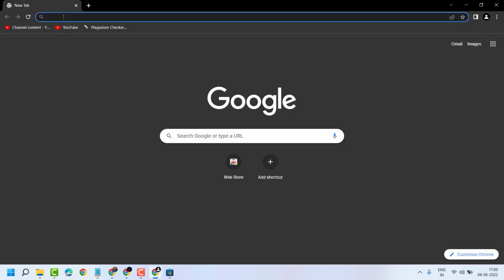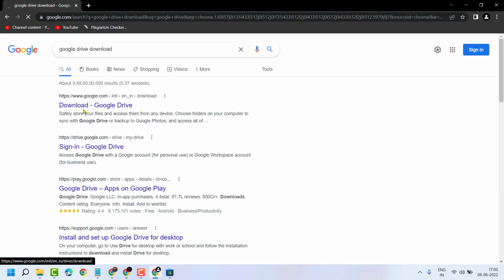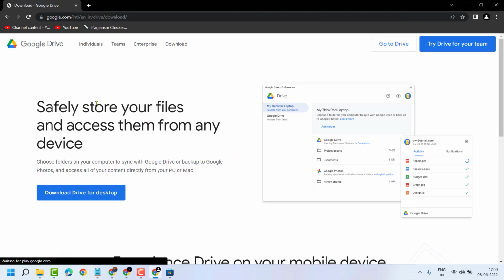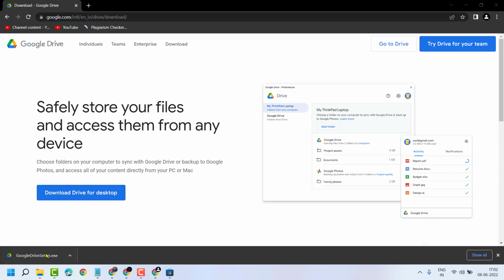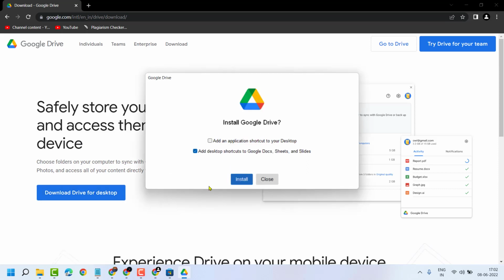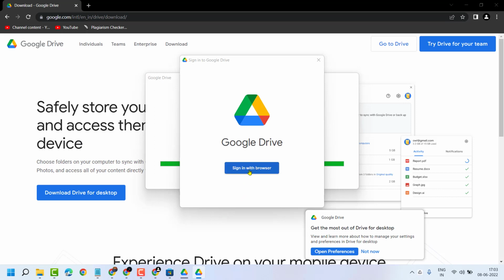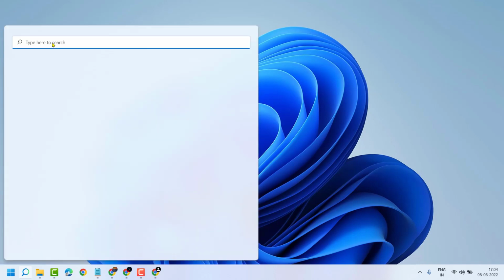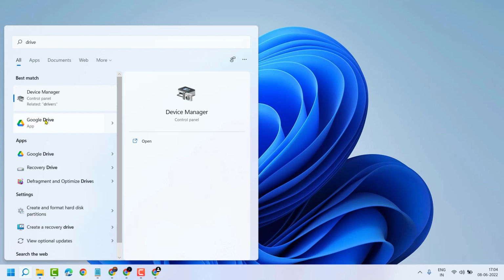How To install Google Drive